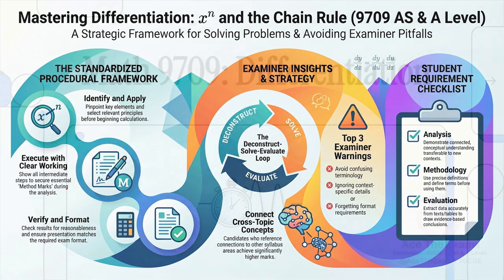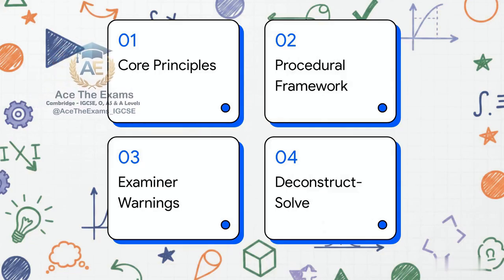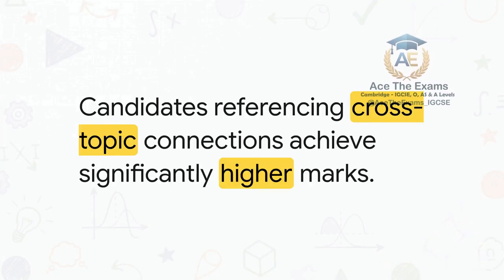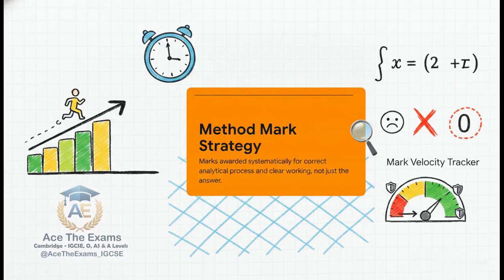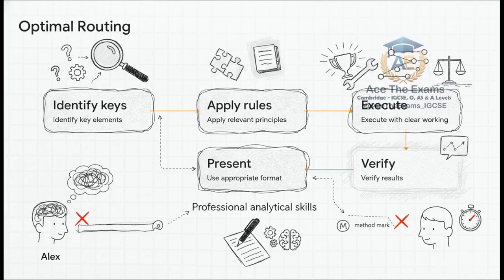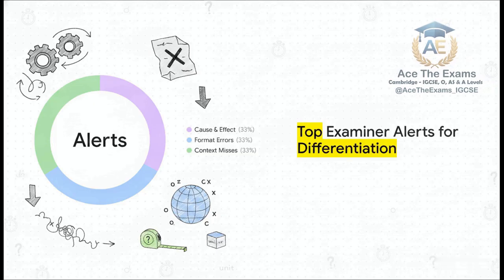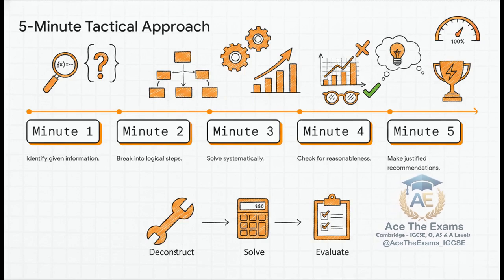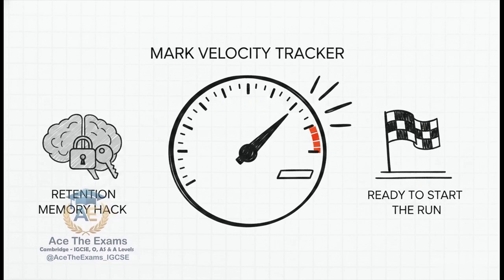Differentiation Derivative of Xⁿ, Chain Rule Mathematics 9709 | AS and A Level | Ace The Exam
Differentiation derivative of xⁿ, chain rule mathematics 9709 for cambridge as and @@phrase6@@.
This @@phrase3@@ lesson explains differentiation derivative of xⁿ, chain rule with syllabus-focused revision, exam technique and past-paper style practice.

Topic: differentiation derivative of xⁿ, chain rule

Chapters
00:00 Intro
03:00 Section 1
06:00 Section 2
09:00 Section 3